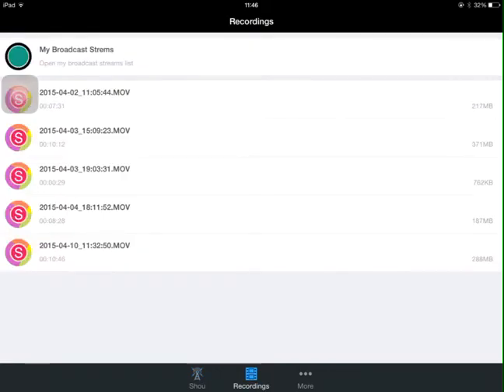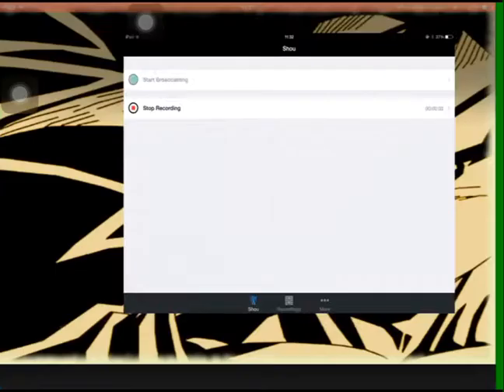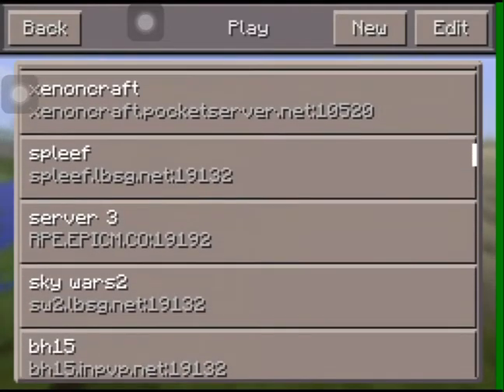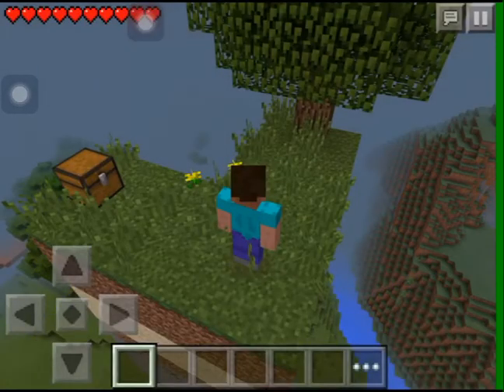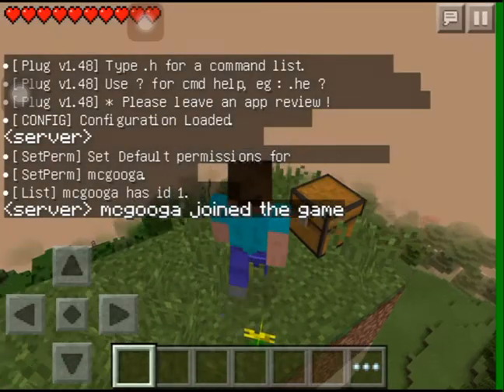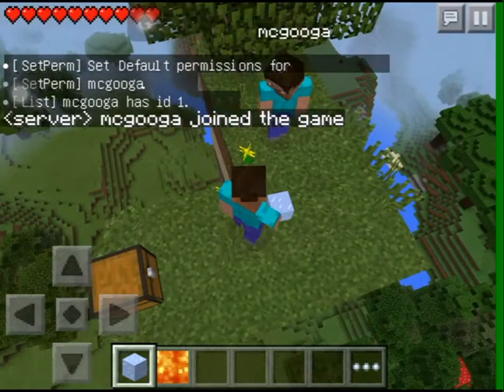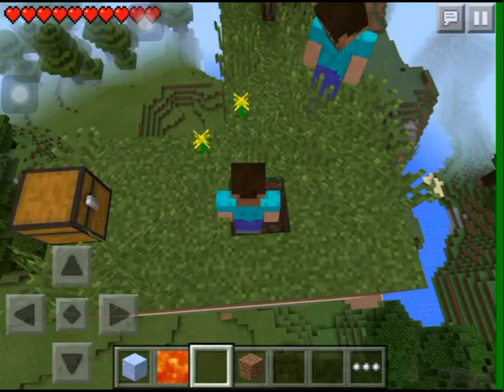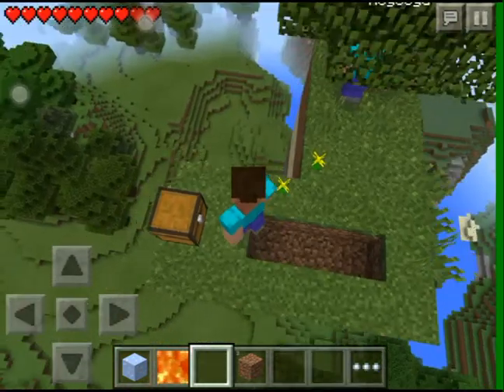Skyblock survival ep:1. In the beginning....